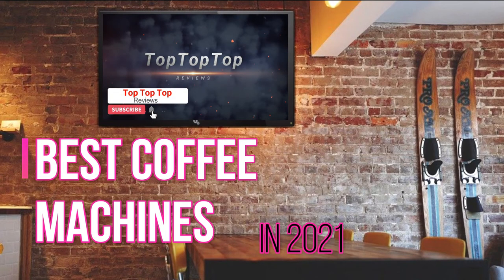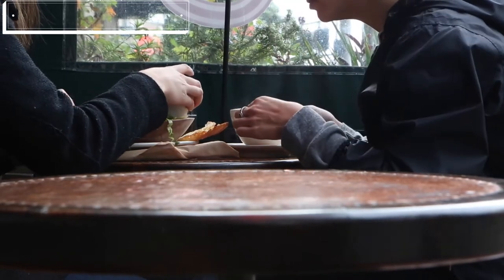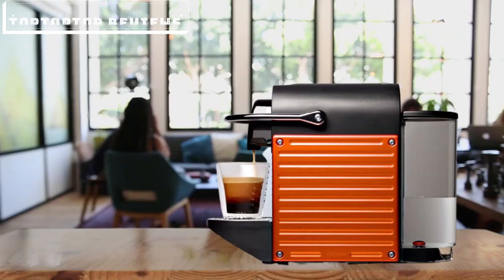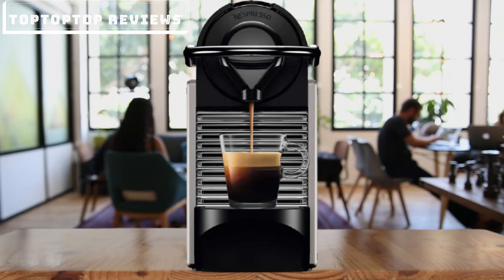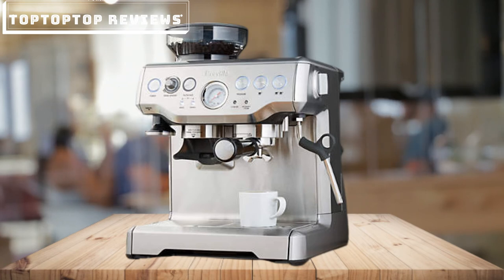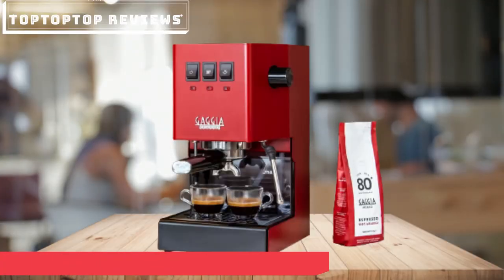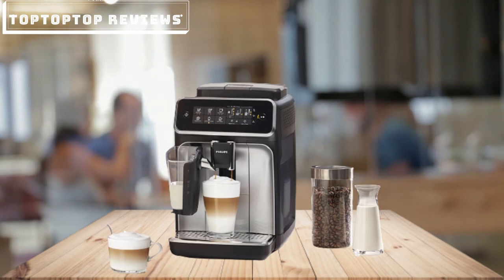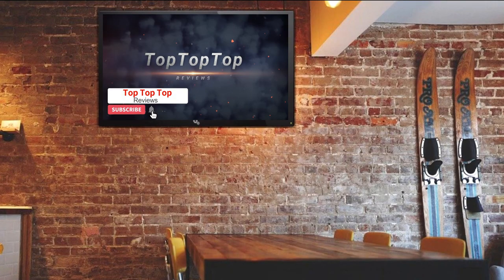👌Espresso Machine | Best Espresso Machines In 2021👌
👌Espresso Machine | Best Espresso Machines In 2021👌   ►US  LINK:
👉5.DeLonghi EC155
👉4.Nespresso Pixie
👉3.Breville BES870XL
👉2.Gaggia Classic Pro
👉1.Philips 3200

★Best Amazon Today's Deals
★Try Audible and Get Two Free Audiobooks
★Gift Cards for Someone Special